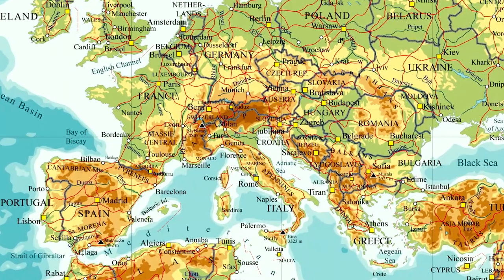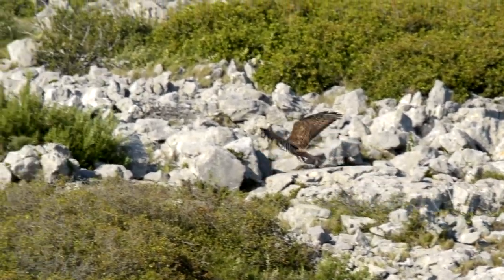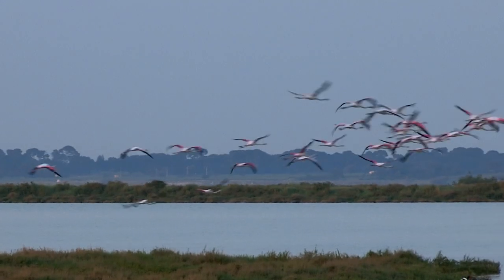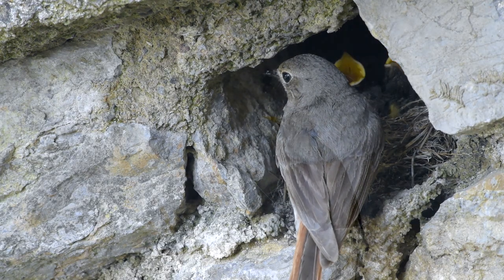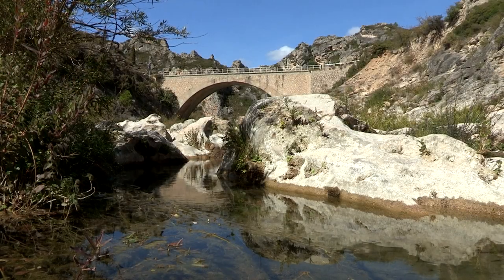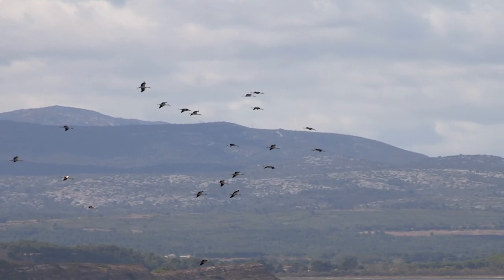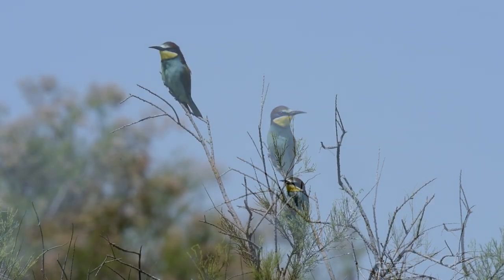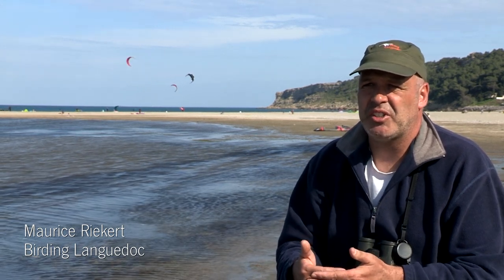Birdwatching Narbonnaise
This short film takes you on a journey from the Leucate headland – on the southern edge of the park, to the banks of the river Aude in the north, via coastal lagoons, salt-pans, rocky garrigue-covered hills, Mediterranean river gorges, salt-marshes and flooded pasture.

Discover these diverse habitats and some of the birds you can see in the Narbonnaise regional park…